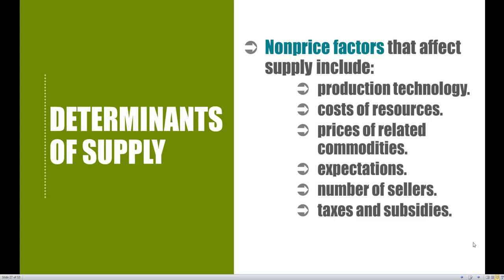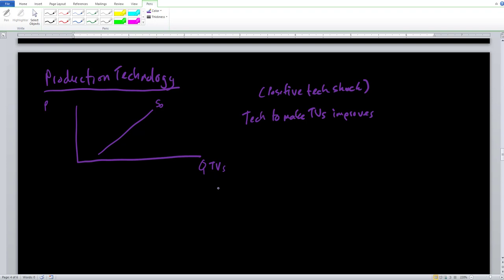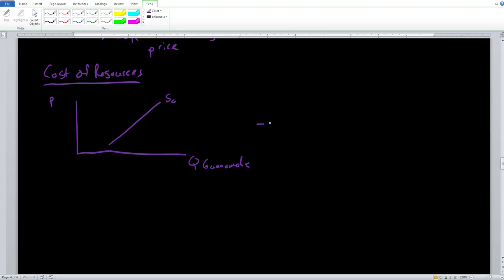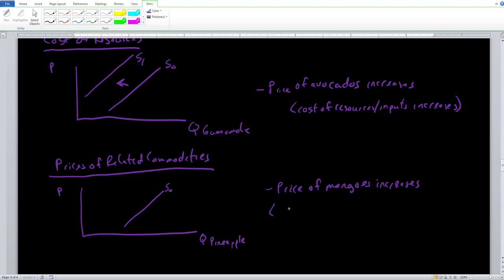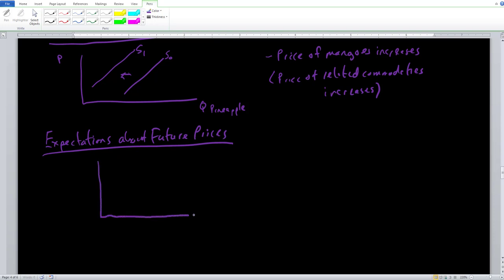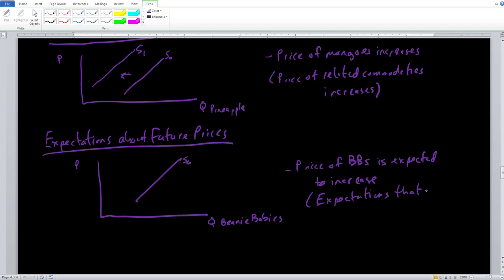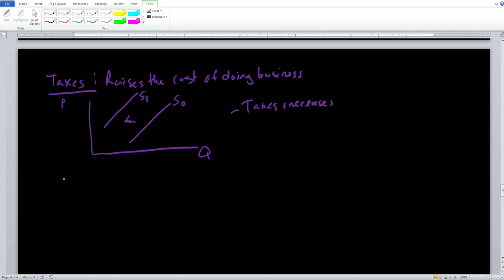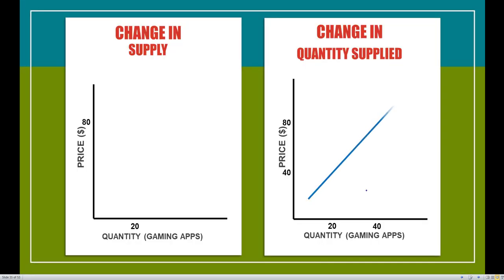ECO 2013/2023 Macroeconomics/Microeconomics -- Chapter 3.07: Supply Determinants